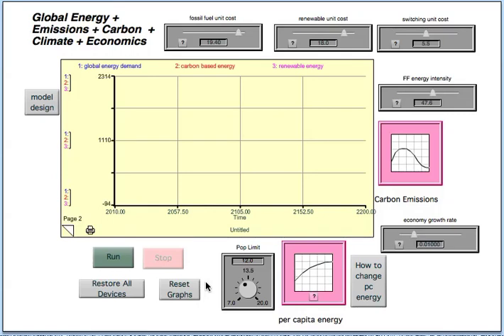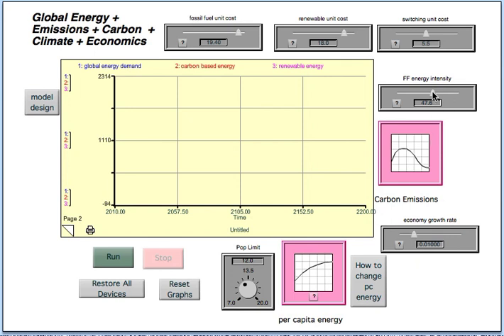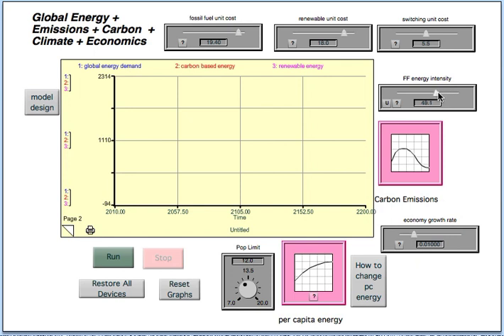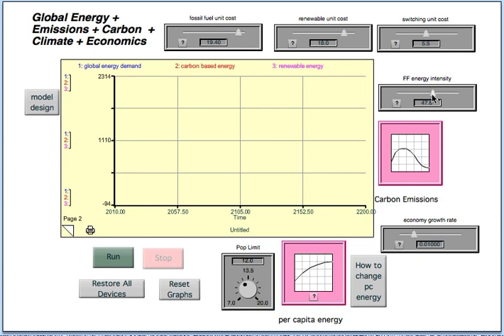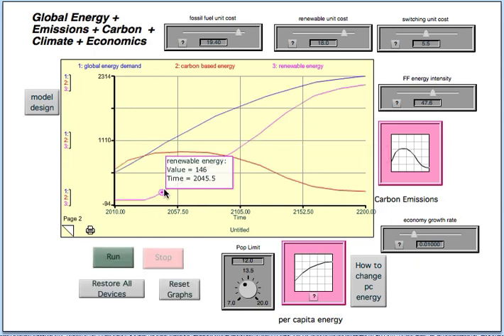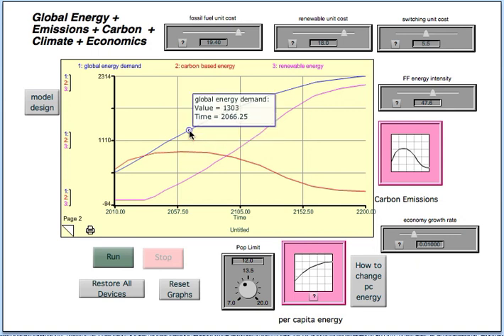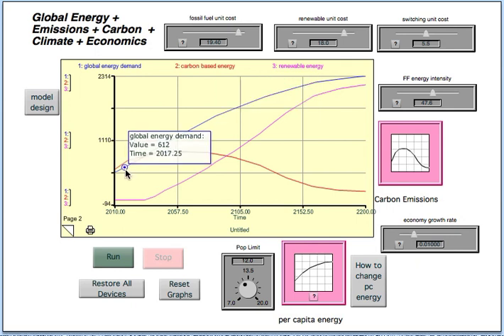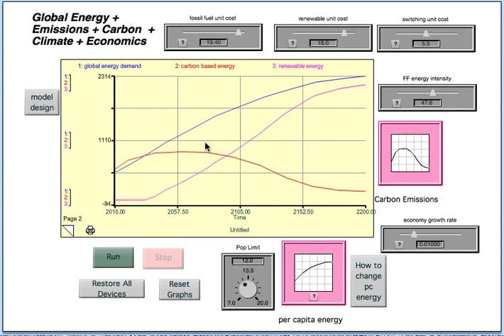Capstone Project Step 2 Instructions